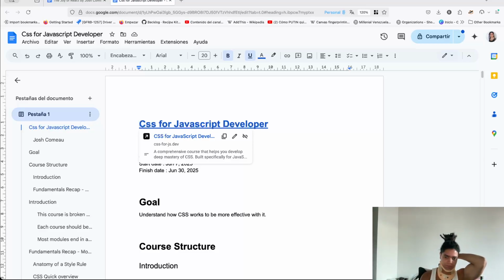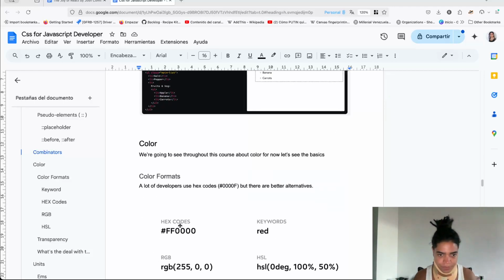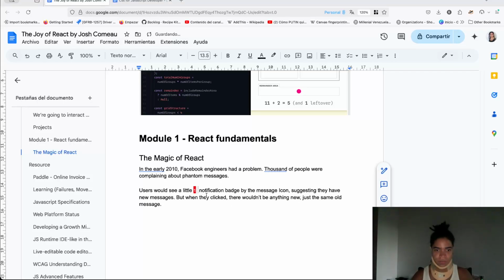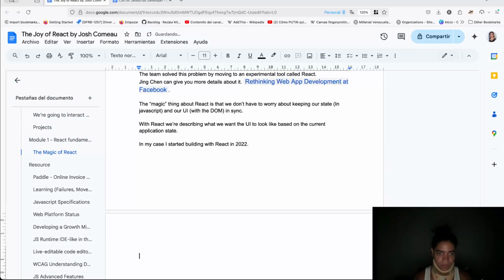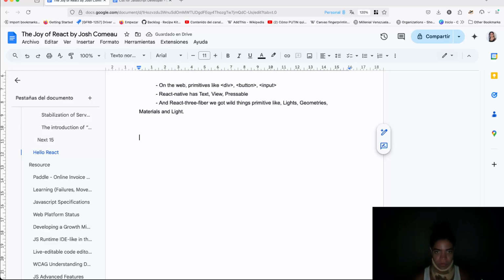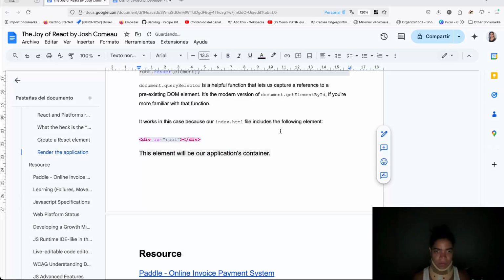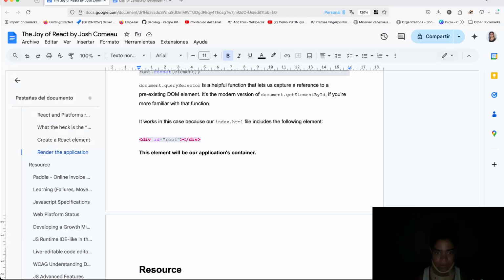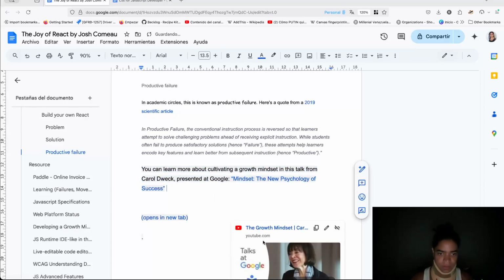Css for Javascript Developers : Quick recap of Css and Why React was created?.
We can think of Css as :
- Adding Styles (External, Internal, Inline)
- Selectors (tag, class, attribute, combinators and state based)
   - Combinators
    - State-based (pseudo-class, pseudo-element)
- Functions
    - Color
     - Math
     - Background Colors
     - Transform (rotation...)
- @rules (at rules)
- Shorthand properties (margin, padding, border)
- Comments

So React allow us to represent (like emojis are unicode representation) a function as UI with states.
We can use React so we don't have to worry about keeping our state UI in sync with the DOM.